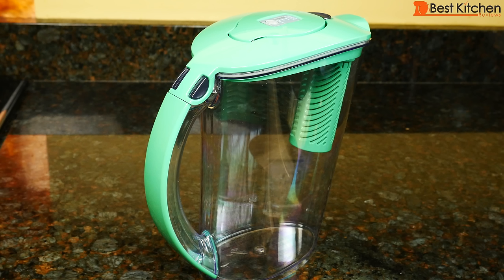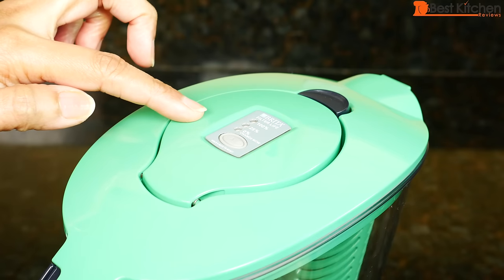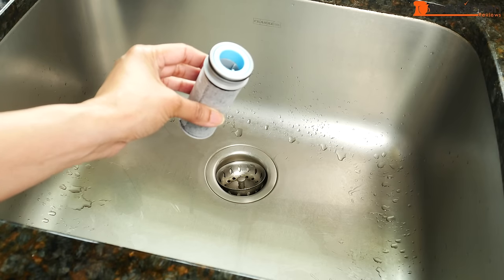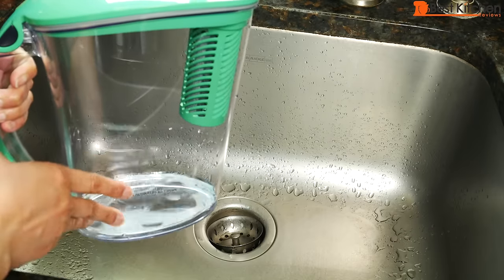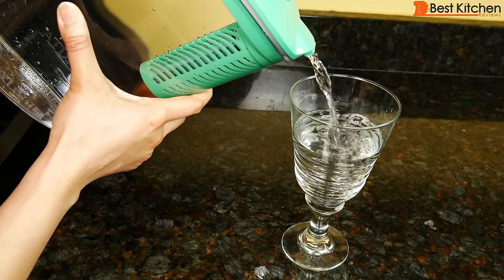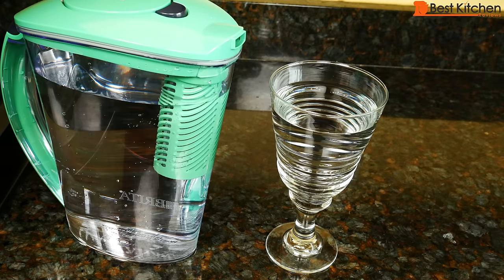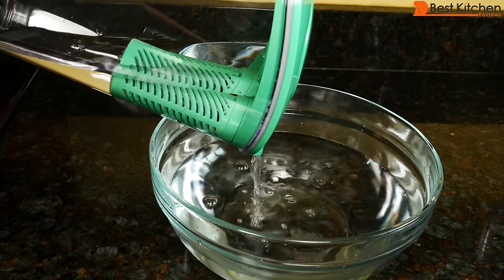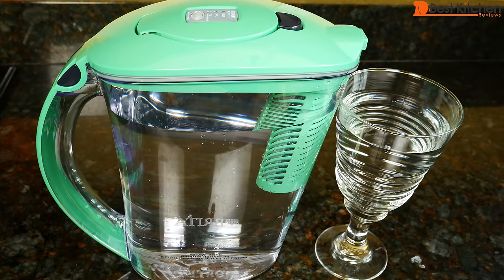Brita Large 10 Cup Stream Filter as You Pour Water Pitcher Review and Demo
Hi Guys, today I’m reviewing the Brita Large 10 Cup Stream Filter as You Pour 10 Water Pitcher. LINK to Filters It comes in a few different colors. Generally with water pitchers, you fill water up top and wait for the water to run through the filter and collect into the pitcher. You can only pour water into your glass after all the water has collected into the pitcher. This pitcher lets you fill water and pour it into your glass without waiting. The pitcher is BPA free and holds 10 cups or 80 ounces of water. It measure 9.5 inches tall by 9 inches across. It is slim so it should fit in your fridge. One filter is included with the pitcher. Brita recommends changing the filter every 2 months or 40 gallons. This filter reduces chlorine taste and odor. What’s filtered depends on the model of Brita Pitcher you buy. For example the Standard pitcher reduces mercury, cadmium, zinc and copper while this stream reduces chlorine taste and odor. There is an electronic filter indicator on the lid marked 100%, 25% and 0% to let you know when it is time to change the filter. Press the status button to check the filter life. The light should blink after water is poured from the pitcher. After changing filter, reset button. Press this button to open and fill water.
Run the filter under water for 15 seconds, put it in the holder and close the lid. Fill water up to top of pitcher. Close lid, hold front and back, hear two clicks.
Remove the filter and Hand wash the pitcher in warm soapy water, don’t put it in the dishwasher.